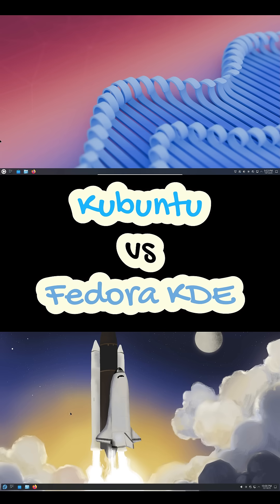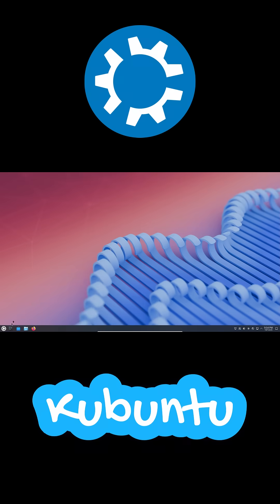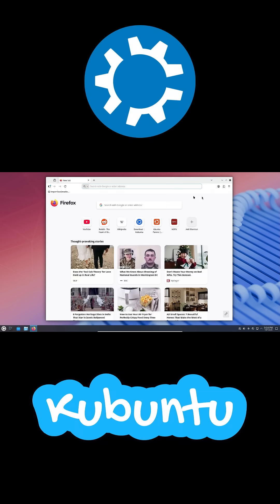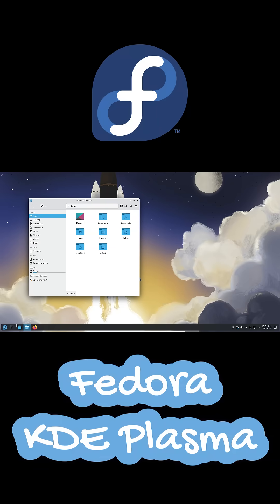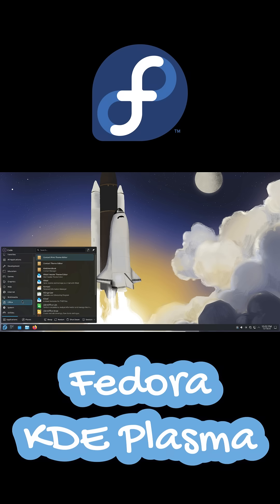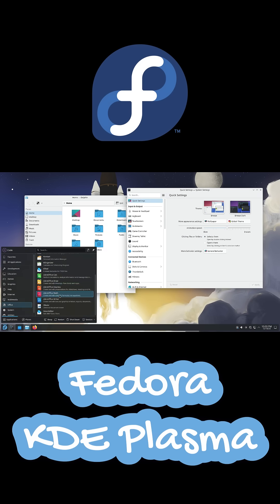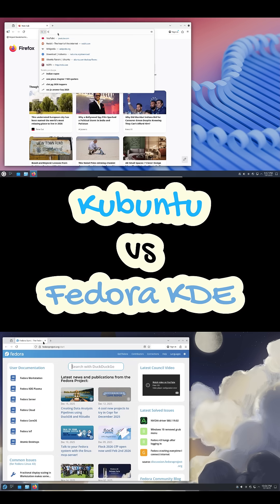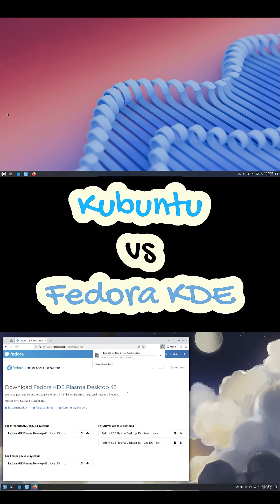Kubuntu vs Fedora KDE Plasma — Which KDE Distro Should You Actually Use in 2025?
Kubuntu or Fedora KDE Plasma — both offer the powerful KDE Plasma desktop, but the experience is completely different. In this quick 1–2 minute breakdown, I compare performance, software availability, stability, package managers, and overall usability to help you choose the right KDE distro for your workflow.

Whether you're a beginner looking for something stable and easy, or an experienced Linux user wanting speed and modern features, this video will make your decision simple.